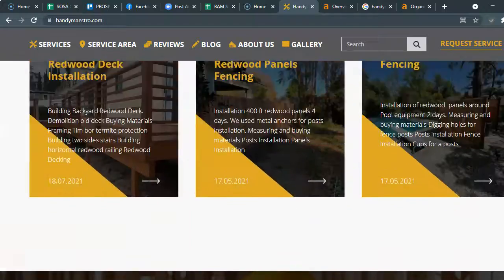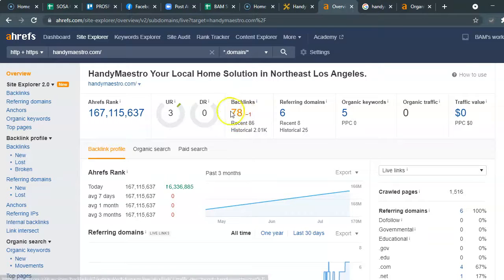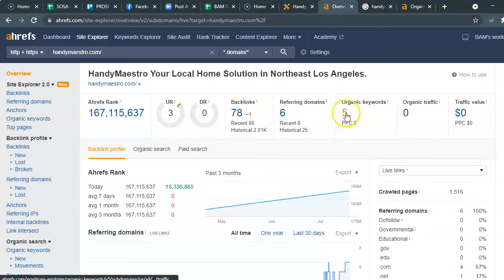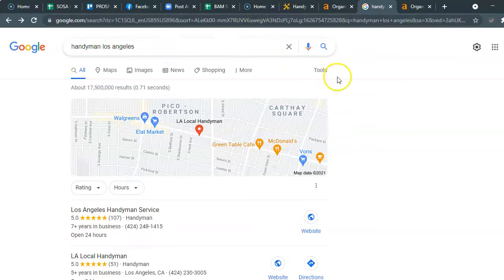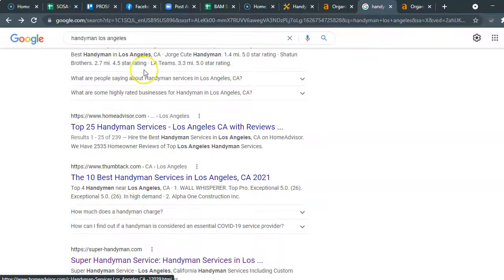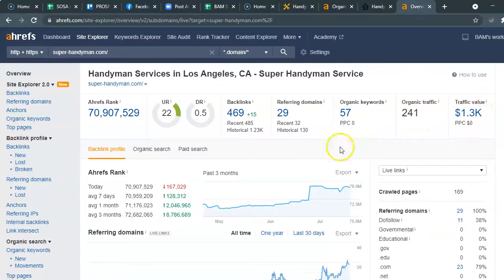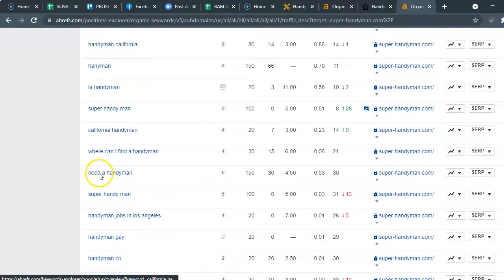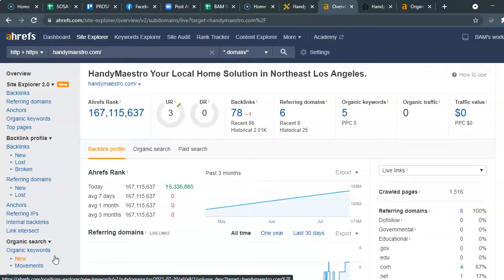Handy Maestro receives a FREE SEO audit from ZOE SEO + WEB DESIGN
ZOE SEO + WEB DESIGN has done a FREE website and SEO audit for Handy Maestro Search engine optimization topics such as backlinks, citations, and keywords were discussed in relation to how Google ranks websites. How to implement certain crucial keywords could help a website to get found. Also, linking to other websites specific to their niche perhaps by blogs as well as being listed in several directories will help to boost rankings.

If you like this video and would like your Business's website to go through a similar audit, ZOE SEO + Web Design would be pleased to send you a FREE screencast like the one you see here. to see all of our services.